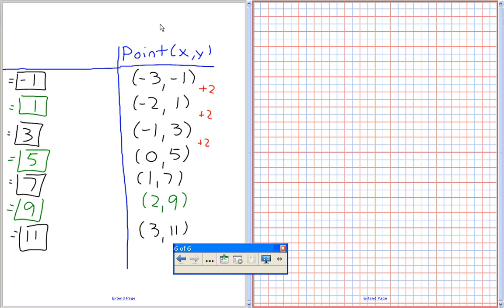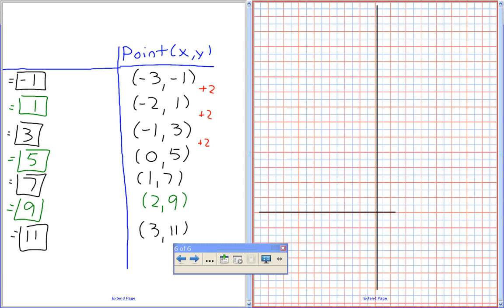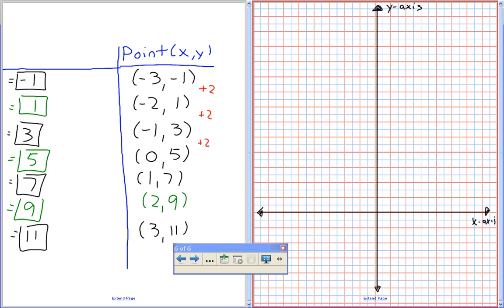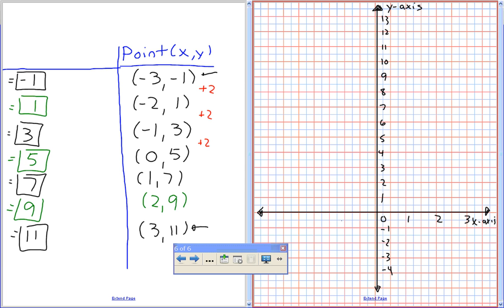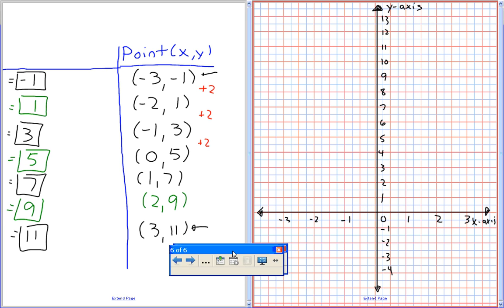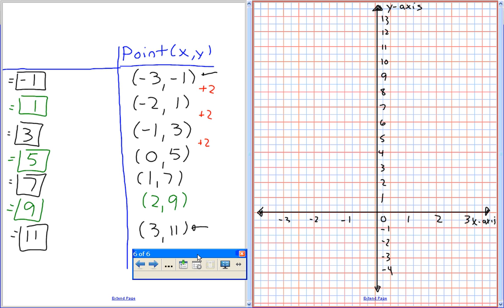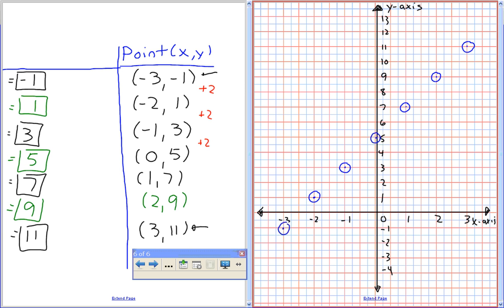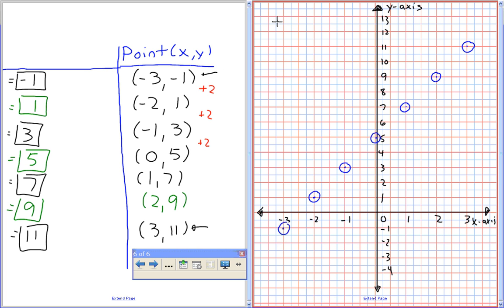MFM2P - Table of Values - Part 3 of 3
My February 10th, 2014 on Table of Values